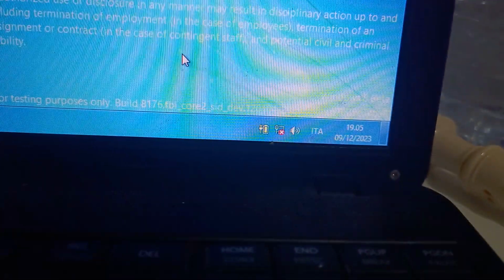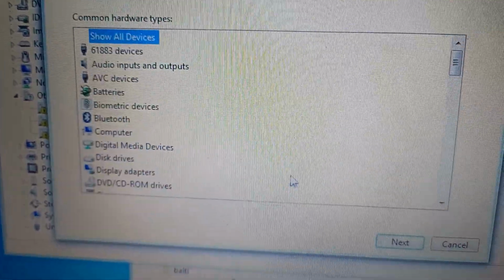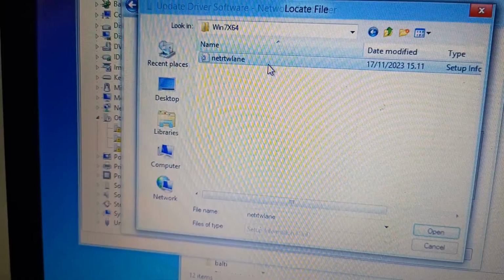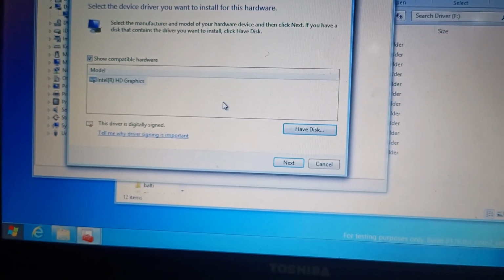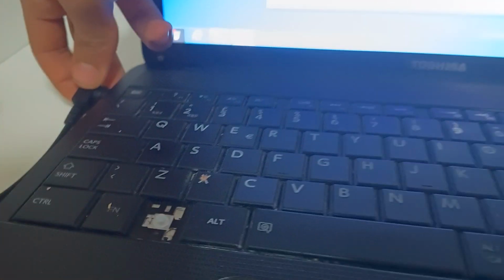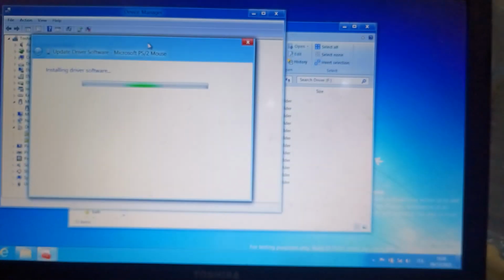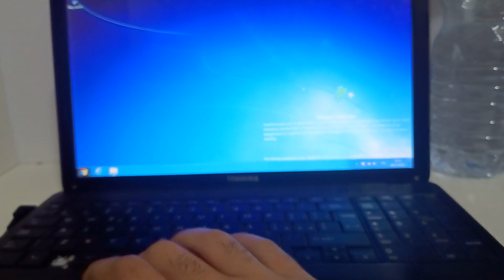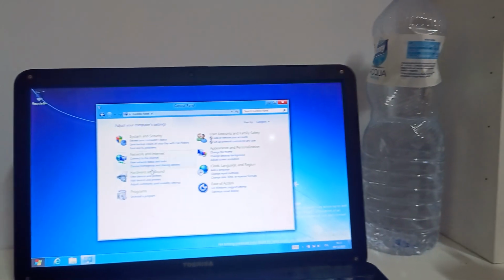How to install the drivers on windows 8 betas